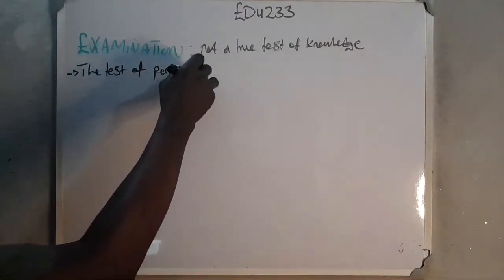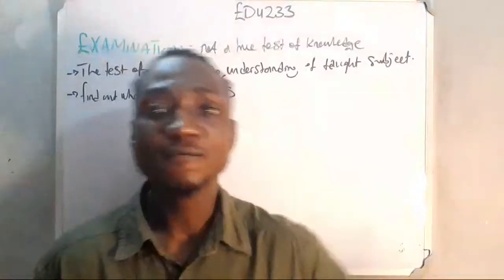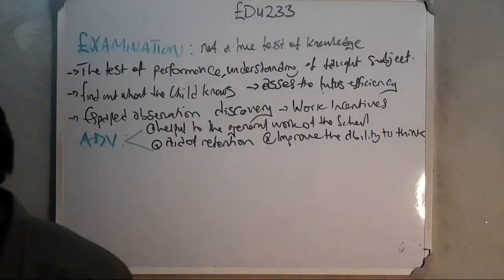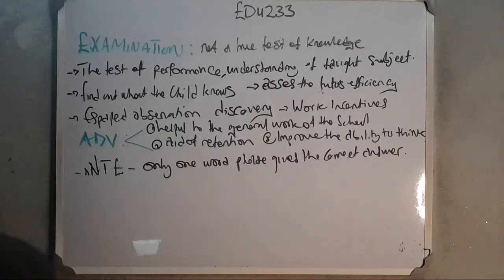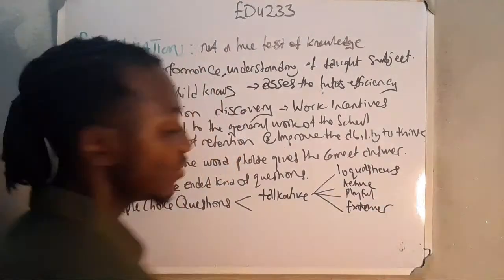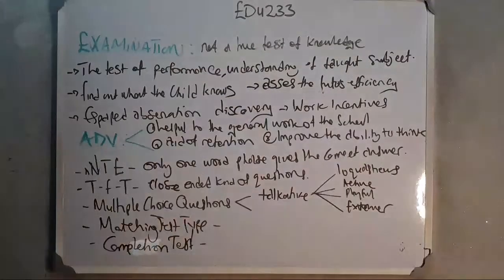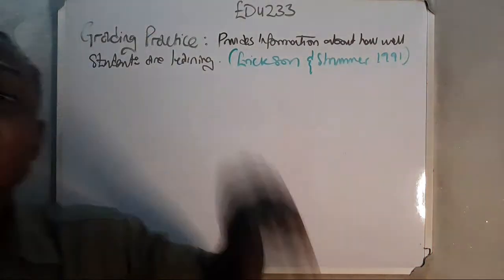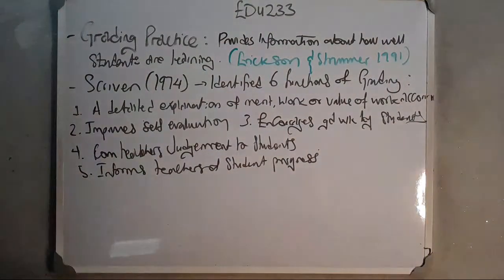EXAMINATION | EDU233 | VOL 5